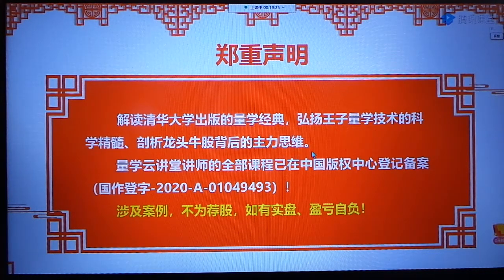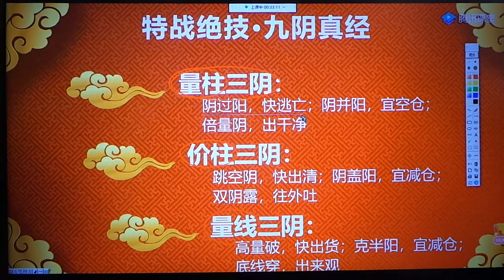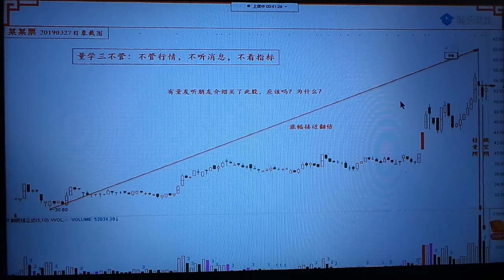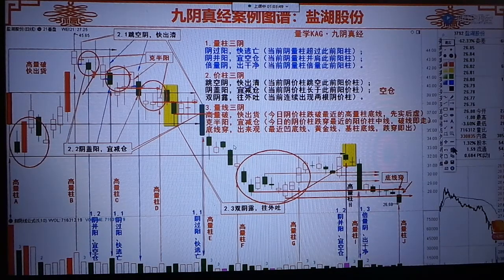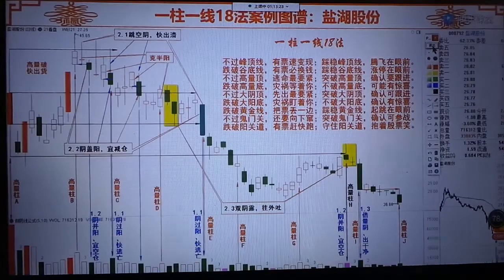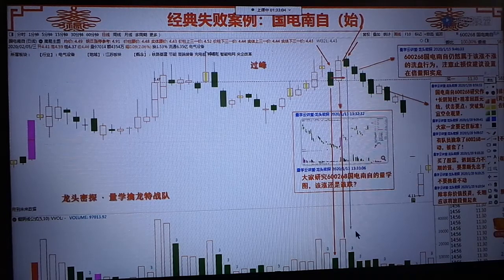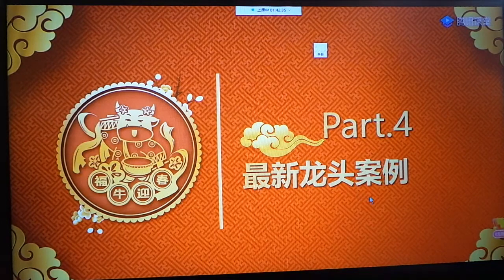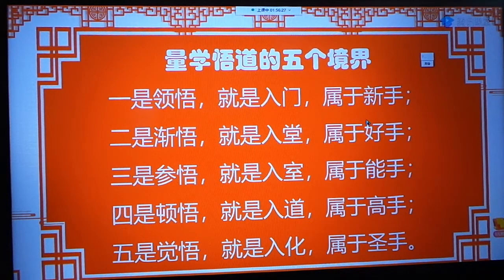量学龙头密探第30期之11 07开学典礼